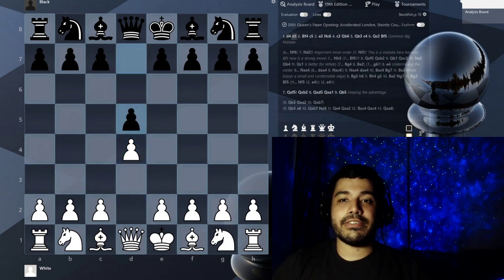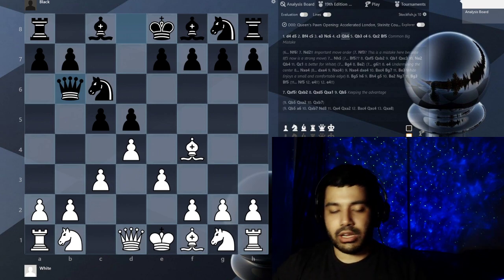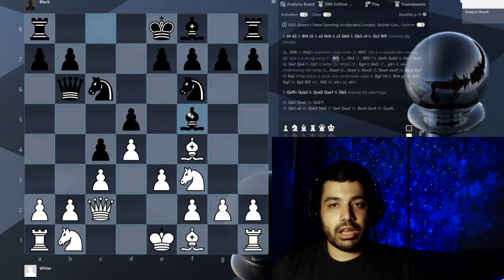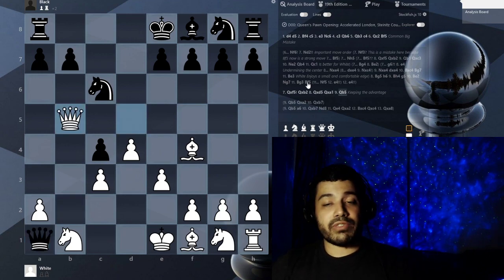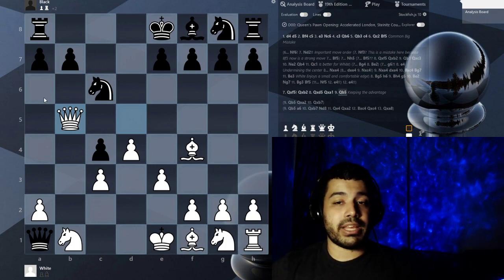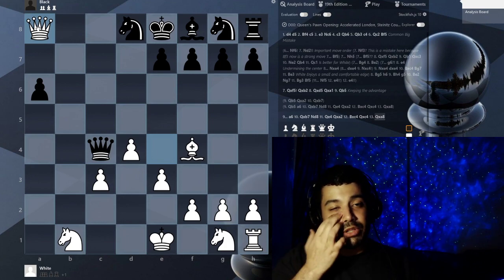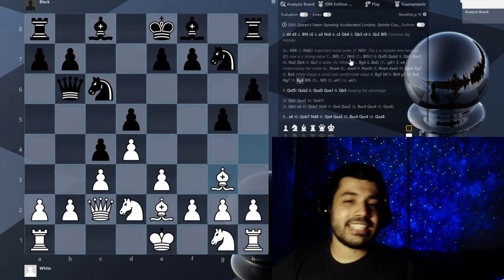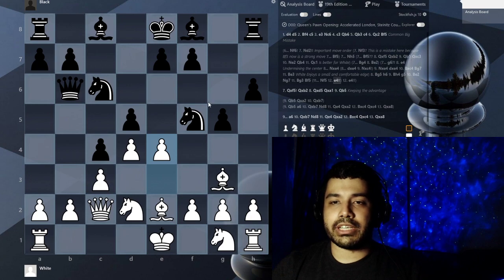Easy Chess | Dynamic London 4.Qb6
Here I continue the series and teach you how to play the Dynamic London🔥🔥EXPAND THIS 🔥🔥

Mating the Castled King
Winning with the London System
(I earn monies if you buy stuff using the link)